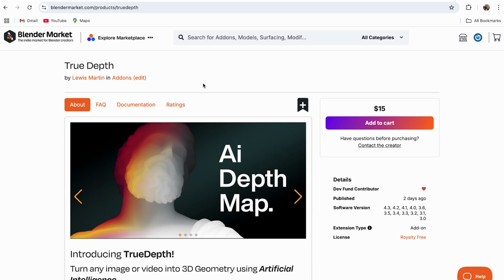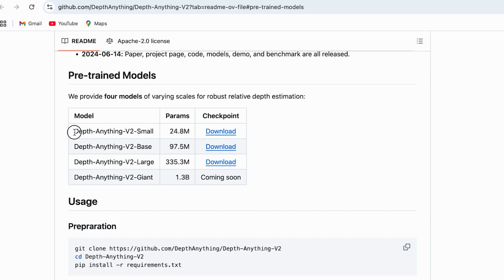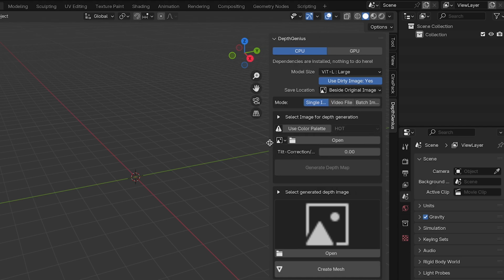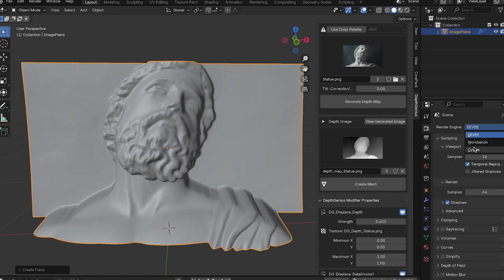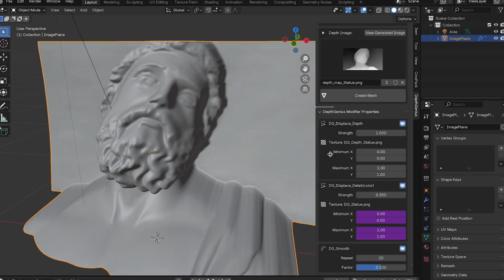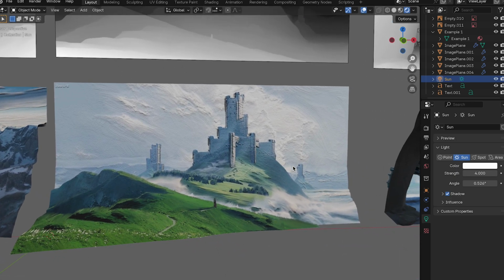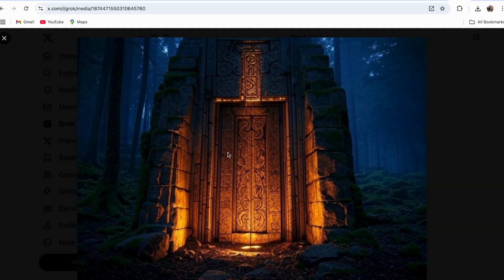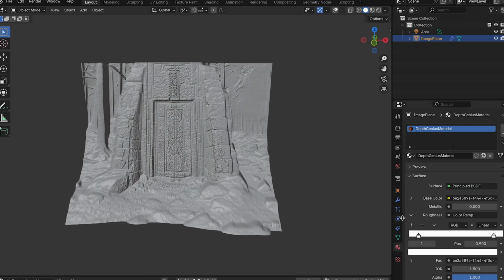TrueDepth Installation Tutorial + Demo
How to install the TrueDepth add-on to Blender! Including a demonstration of how it works and the use cases.

You can purchase the add-on for $15 here!